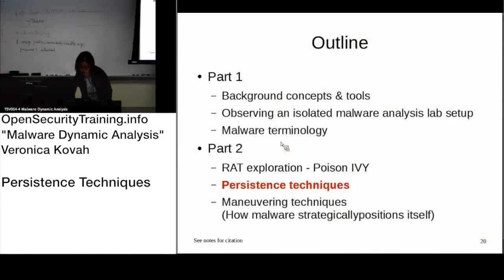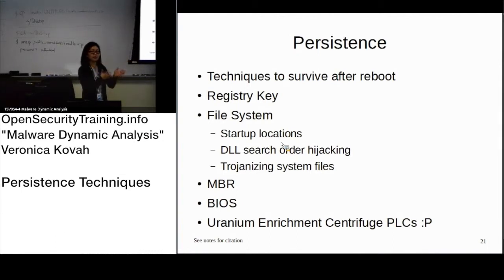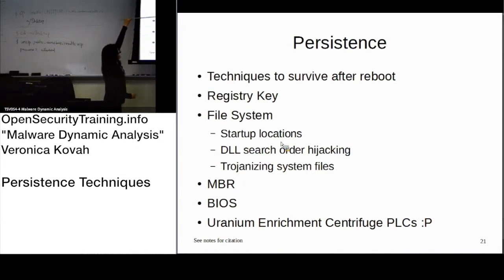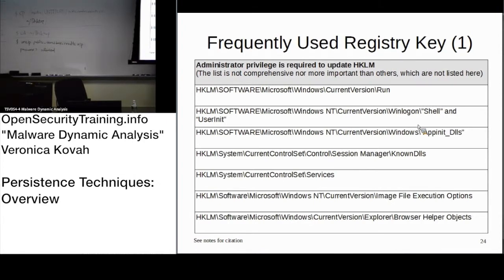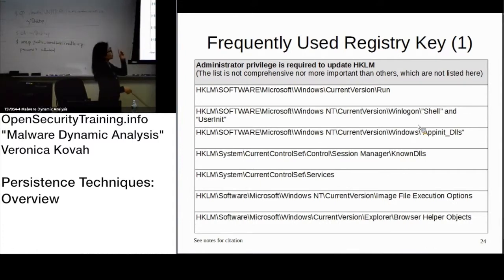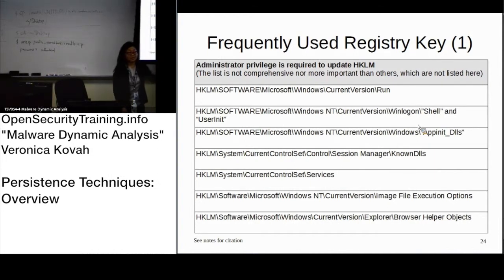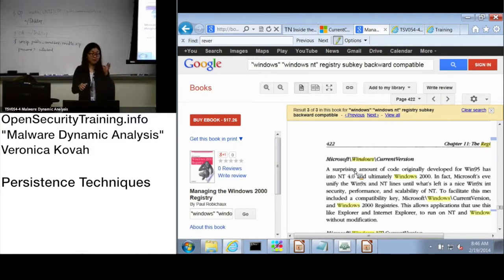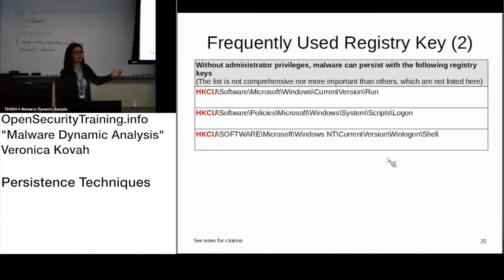Dynamic Malware Analysis D1P14 Persistence Overview